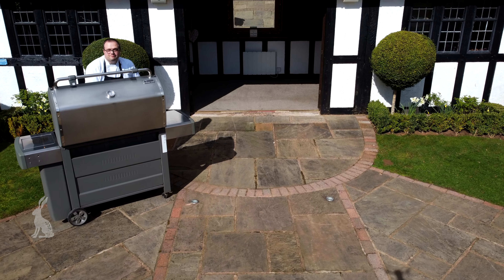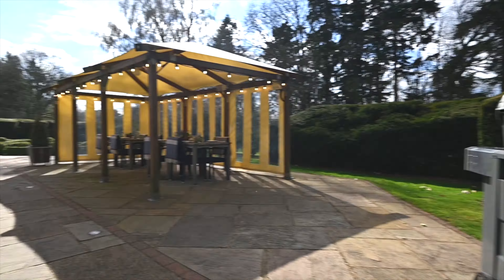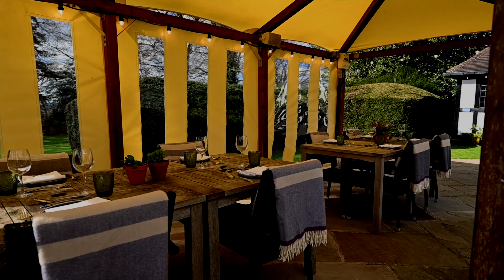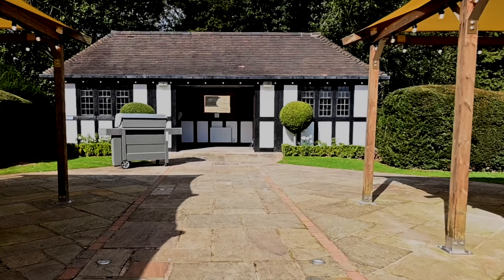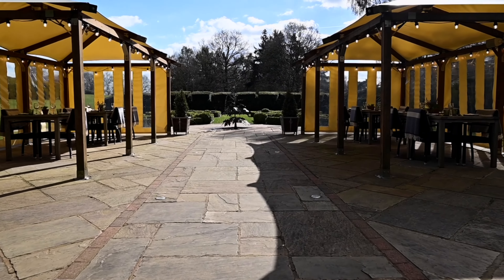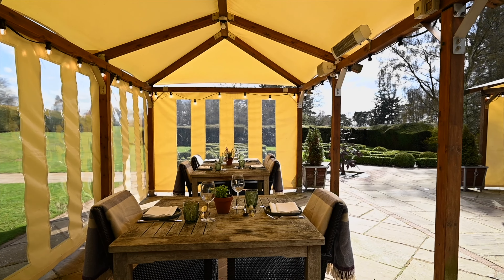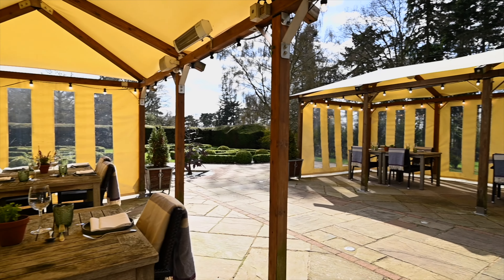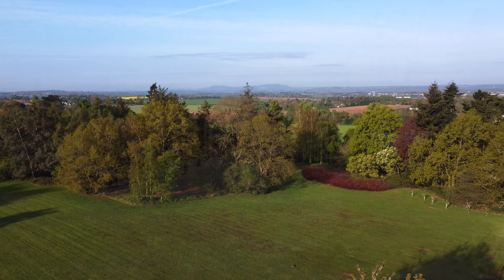The Pump Rooms - Hogarths Stone Manor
Set against the Tudor-style backdrop of The Manor House, The Pump Rooms is a brilliant outdoor option to host an evening networking event or outdoor BBQ dinner party.